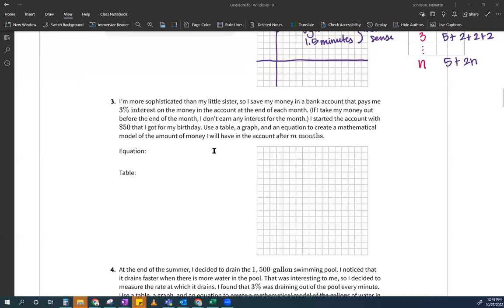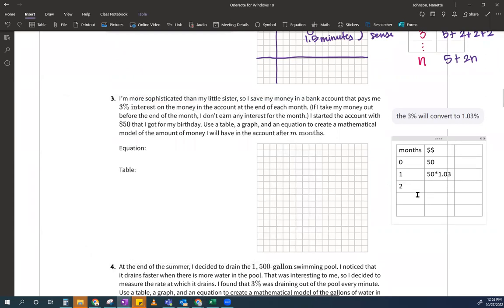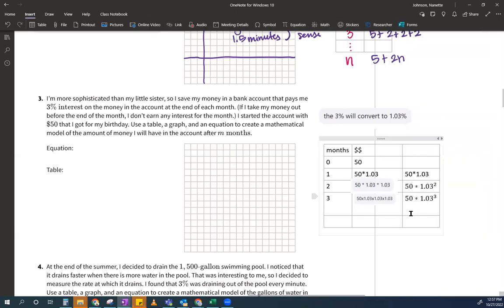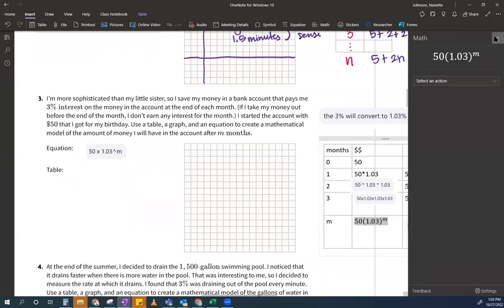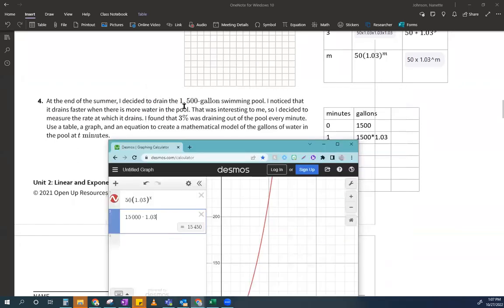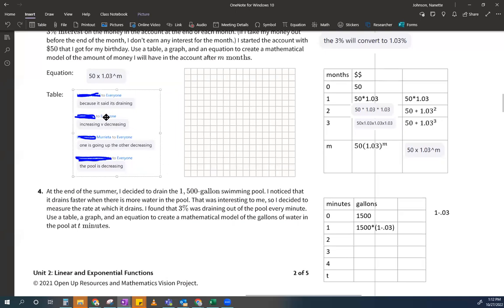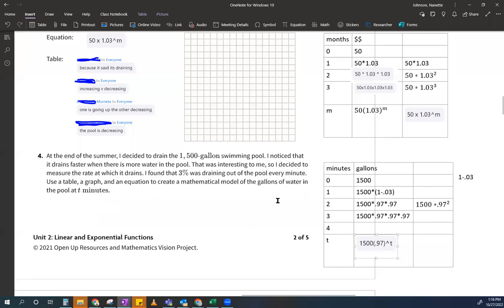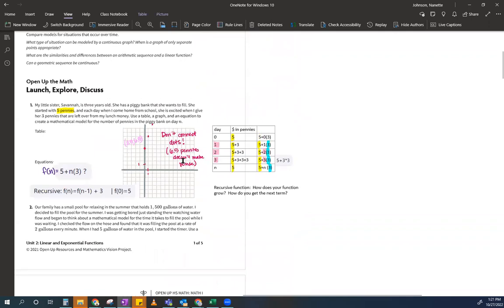Exponential Growth Word Problems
Math I
2.1 Lesson 3-5

Learning Focus
Represent situations with different types of growth.

Compare models for situations that occur over time.

What type of situation can be modeled by a continuous graph? When is a graph of only separate points appropriate?

What are the similarities and differences between an arithmetic sequence and a linear function?

Can a geometric sequence be continuous?